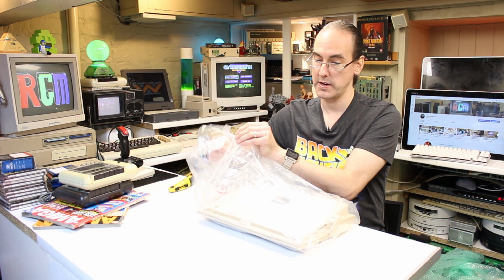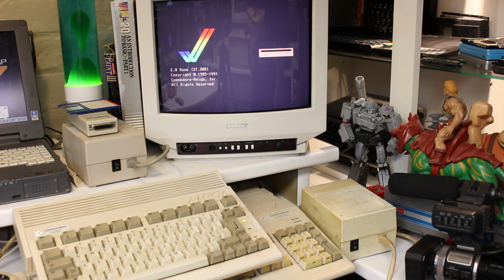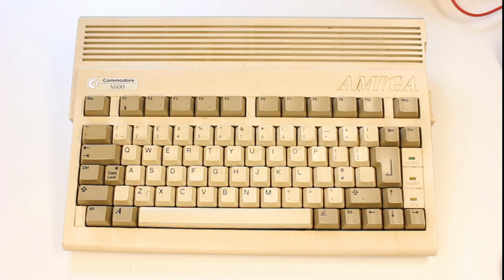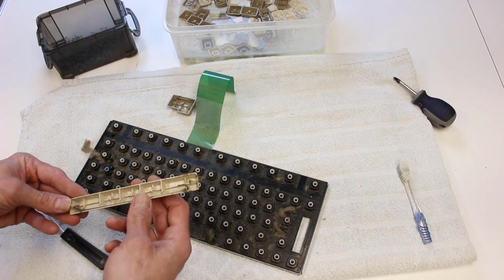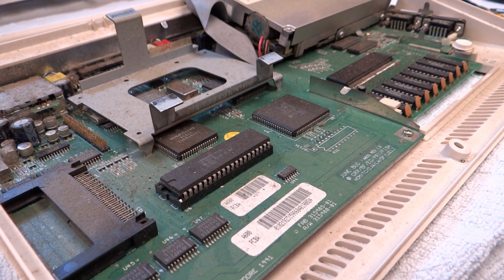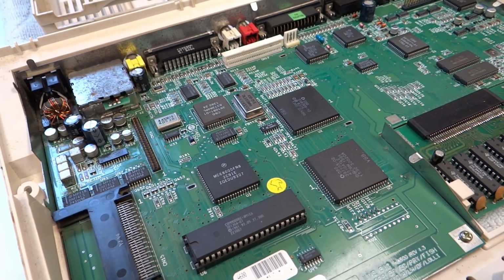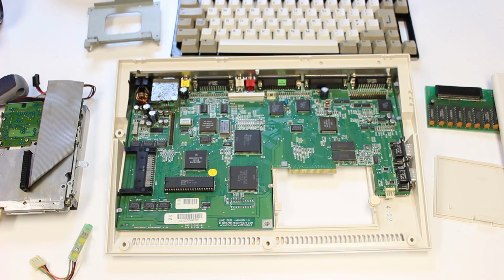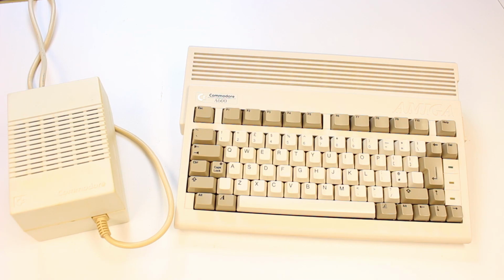COMMODORE AMIGA A600 UNBOXING, AND RESTORATION. Will It work?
I decided to buy an Amiga A600, for me my first Amiga back in the 1990's, and take a trip down memory lane.
Purchased as untested, will I be disappointed?

0:00 Start
0:24 Intro
2:25 Unboxing
8:55 Power up!
13:28 opening up the computer
15:25 disasembly
23:33 cleaning
28:56 summary

I have decided to start documenting my hobbie and hope that some of what I do may help out others.
I am no expert at this so please proceed with caution if you decide to carry out anything I describe in any of my videos, I am not responsible if you injure yourselves.
If you do not feel up to the challenge then seek professional help.
I am a novice and this is just a hobby for me.😉

which I have paid for.

Thanks very much 😉  Regards your host, Frank

I'll be seeing you! 🙂